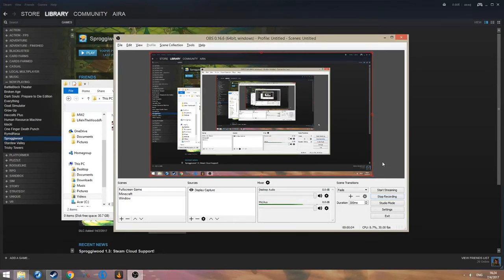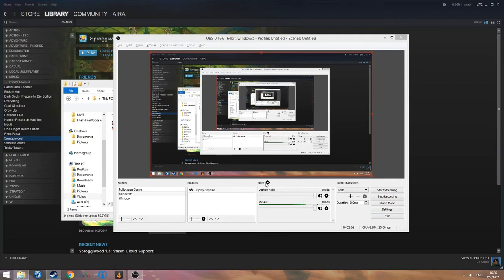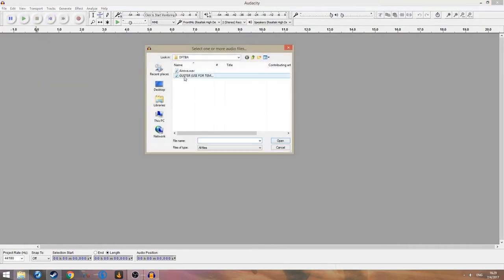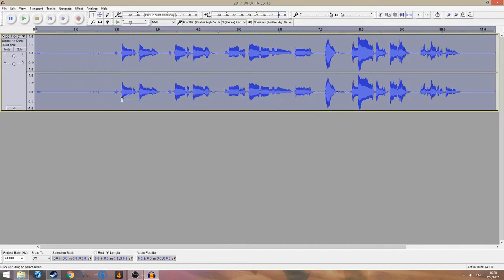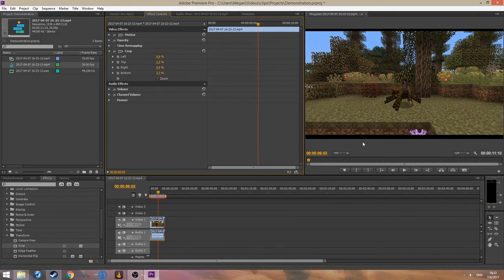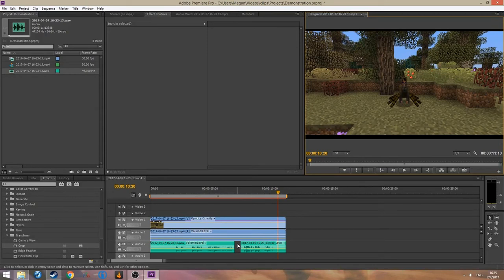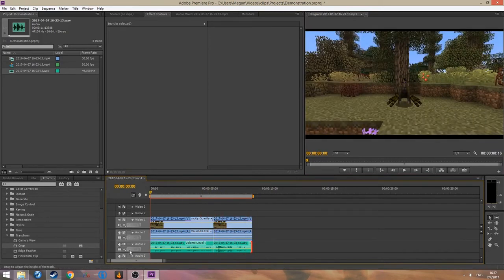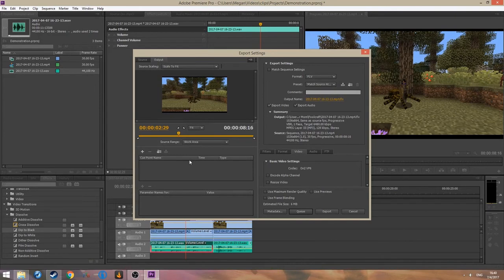Aira Makes a Video!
I thought it might be interesting to share my process for recording and editing videos, to help teach and inspire others, and also to invite others to teach me.